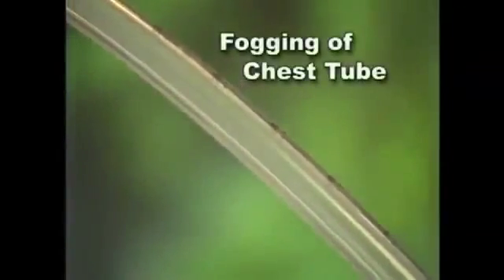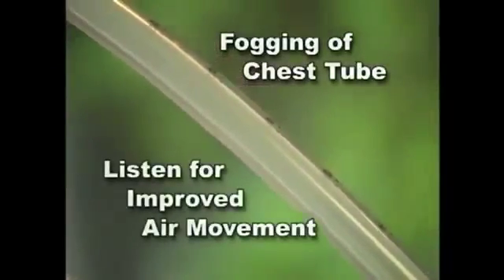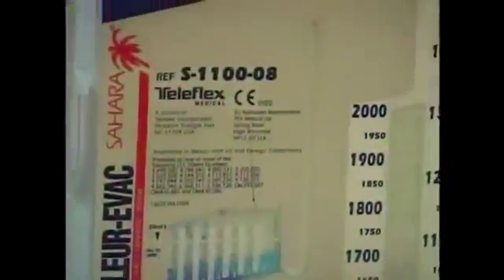Chest Tube ATLS